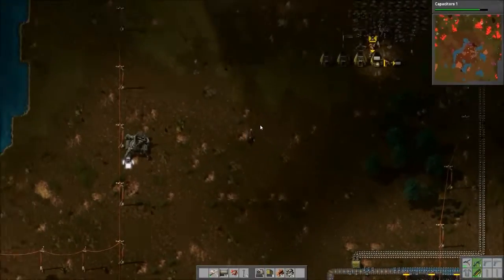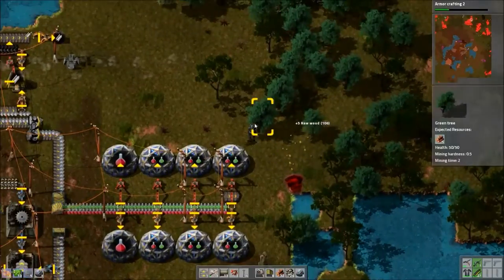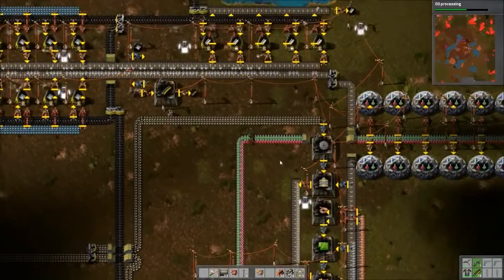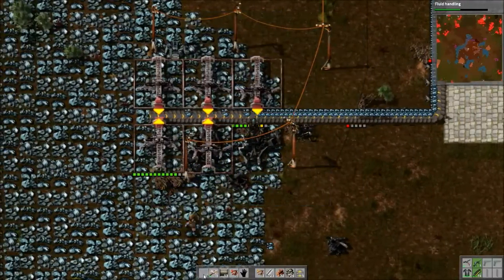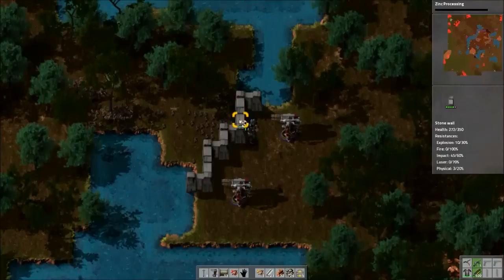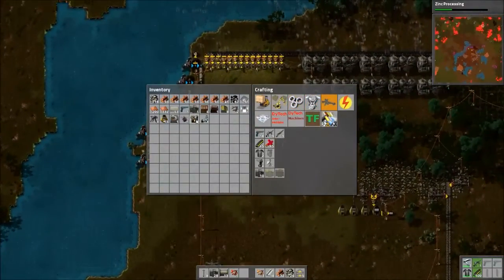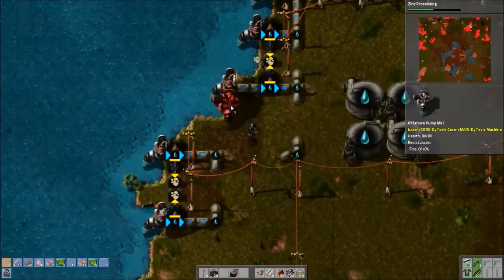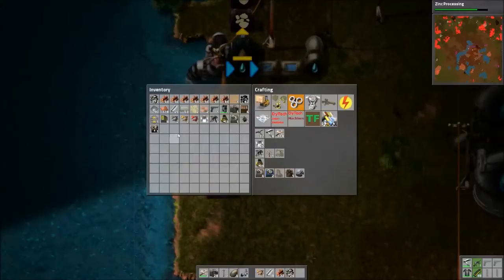Dytech Factorio Multiplayer With Oni - EP #6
Welcome to Factorio Dytech Multiplayer with Xterminator and Oninaig!

Throughout this series Xterminator and myself will be exploring the new features that the latest version of Dytech has to offer and hopefully we wont be overrun before we get a chance to see it all!

Dytech is a mod for the popular game Factorio which you can get

Dytech adds many new features to the game including new ways to generate power, new weapons, more biters (which are VERY difficult to kill), and more technology to research!